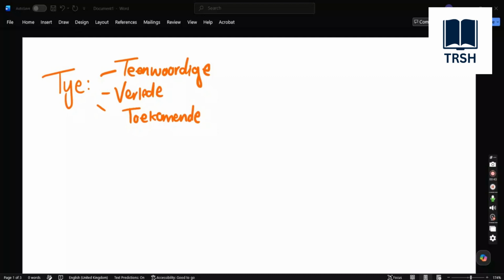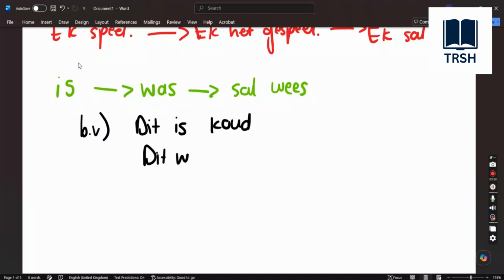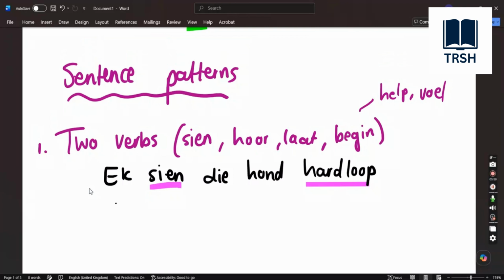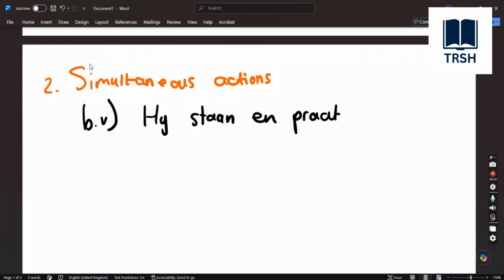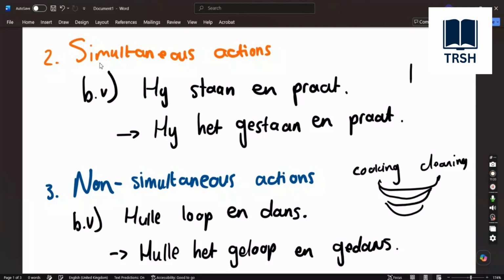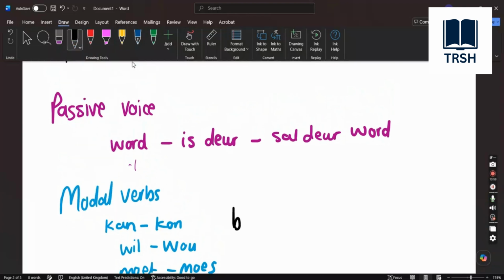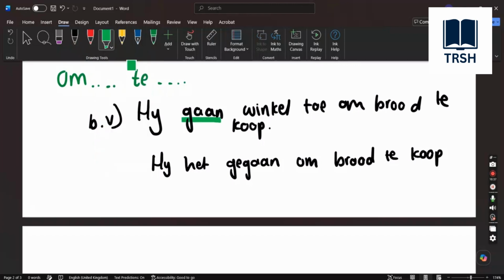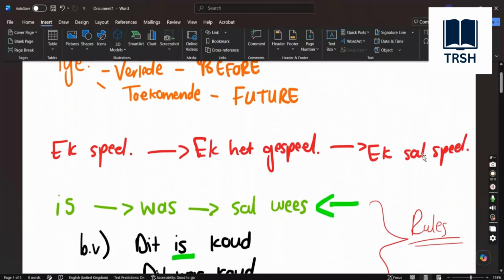Afrikaans TYE: All Verb Tenses Explained (Grade 8–12)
Struggling with TYE in Afrikaans? 📚
This video simplifies ALL the important rules you need to know for exams.

We break down:

✅ Teenwoordige Tyd
✅ Verlede Tyd
✅ Toekomende Tyd
✅ “is” → was → sal wees
✅ “het” changes (possession)
✅ Passive voice (word → is deur → sal deur word)
✅ Modal verbs (kan, wil, moet, mag, ens.)
✅ Two-verb sentences (sien, hoor, laat, begin, ens.)
✅ Simultaneous vs non-simultaneous actions
✅ Separable & inseparable verbs
✅ Infinitive structures (om … te …)

💡 This is a COMPLETE TYE revision guide for learners who want to improve marks fast.

Perfect for:
📌 Grade 7–12 Afrikaans learners
📌 Exam preparation
📌 Revision before tests

⭐ SPECIAL RULES:

het (possession) → het gehad → sal hê
word → is deur → sal deur word

💬 Comment your questions or scores